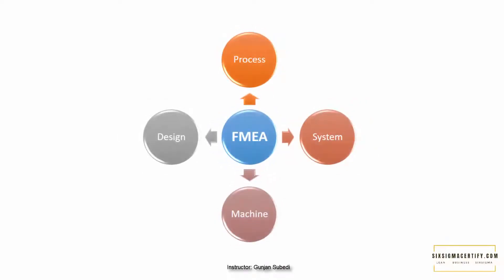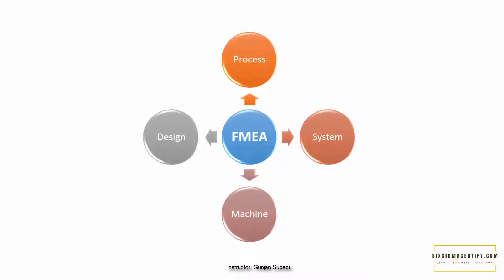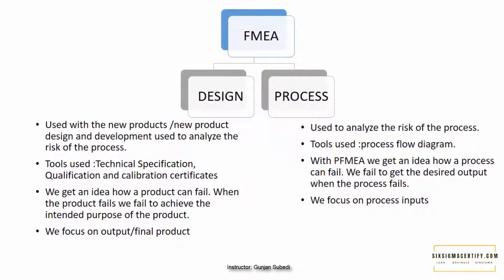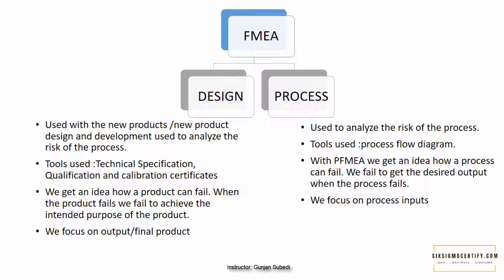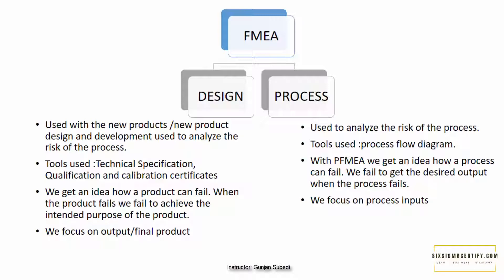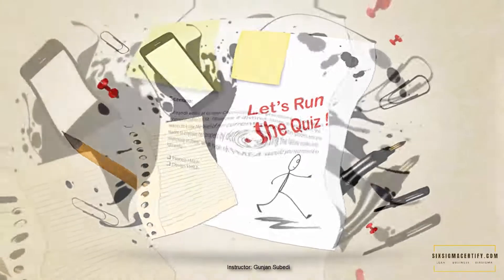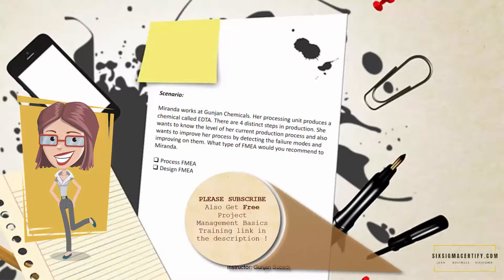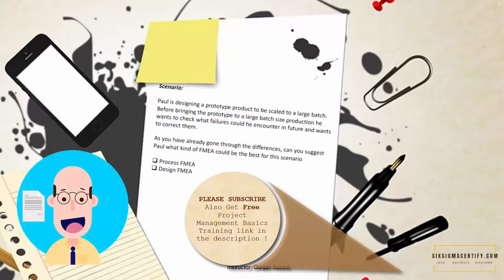FMEA Process I dfmea and pfmea I Design FMEA Vs Process FMEA in detail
In this video , we will learn the basic differences between
dfmea vs pfmea
Design FMEA and Process FMEA in detail